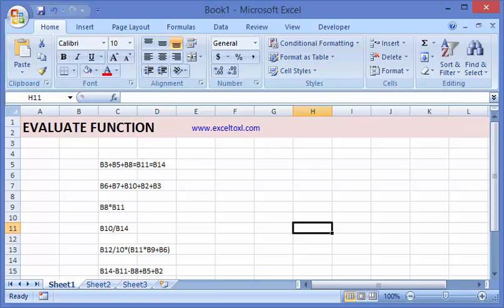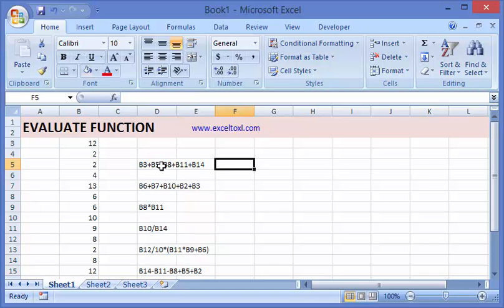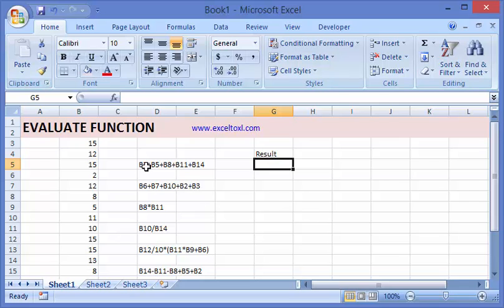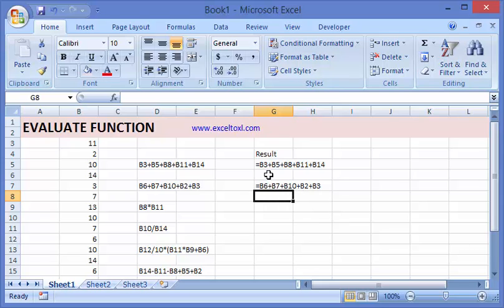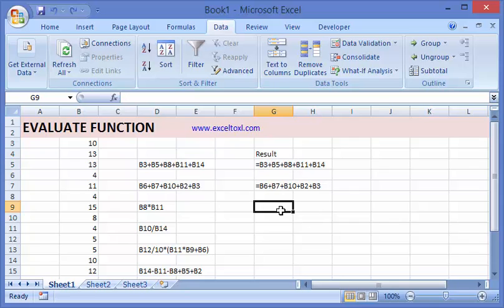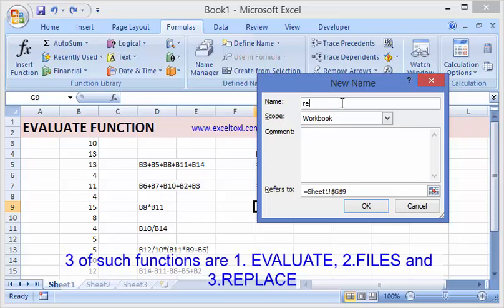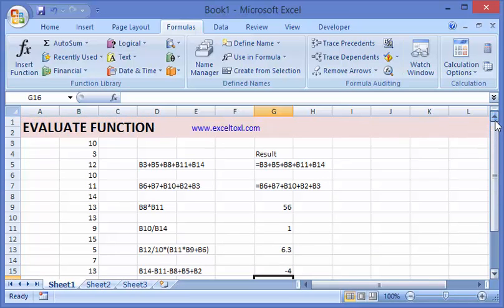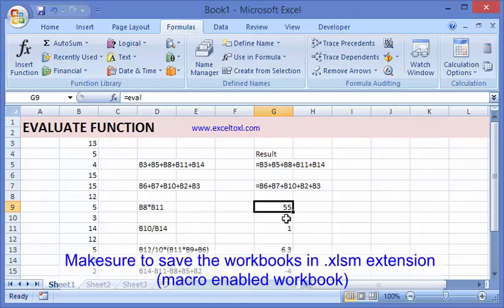evaluate function macro enabled function